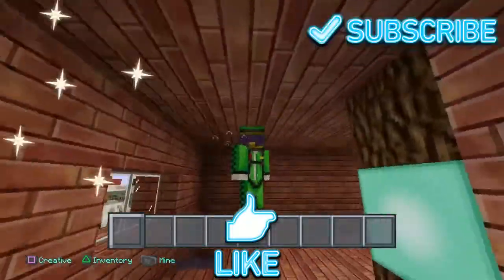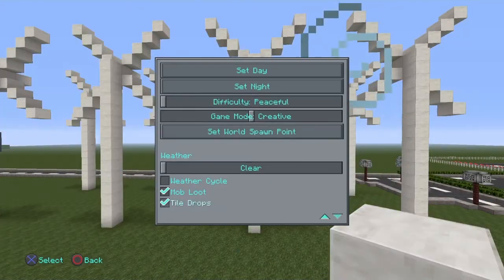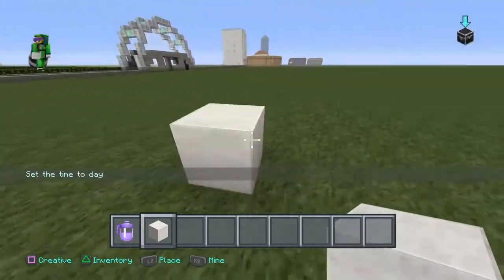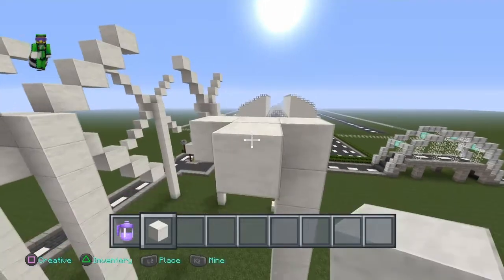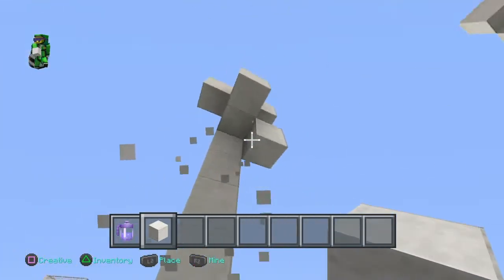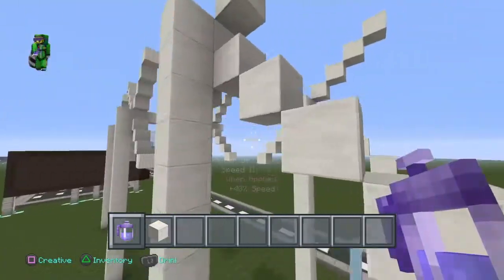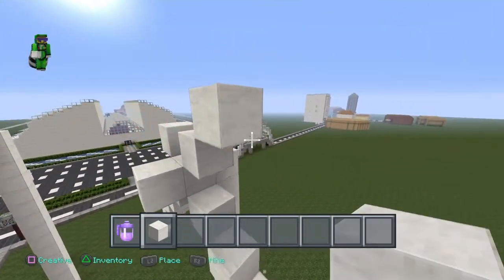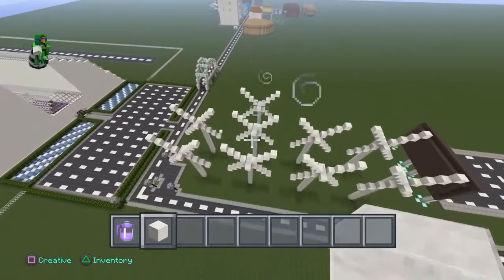Minecraft city how to build a small wind turbine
Easy Minecraft city tutorial